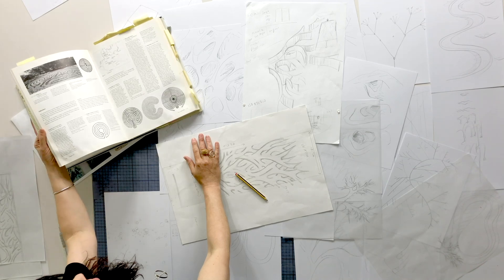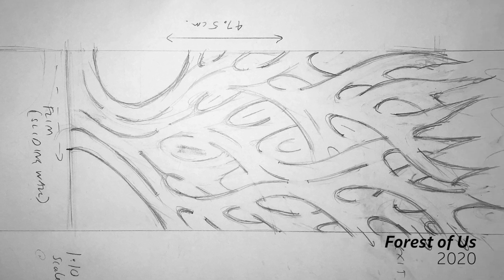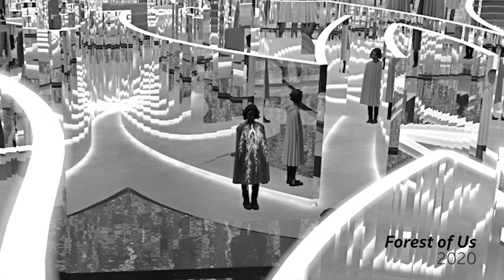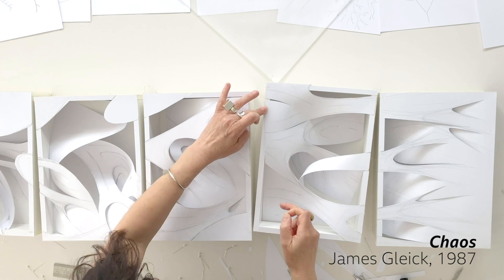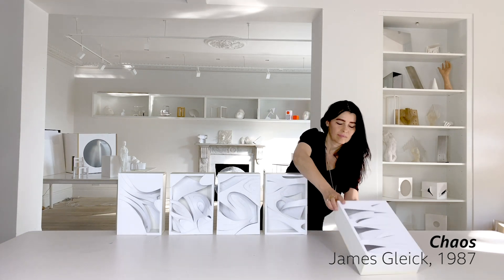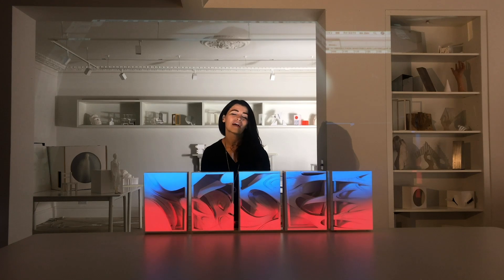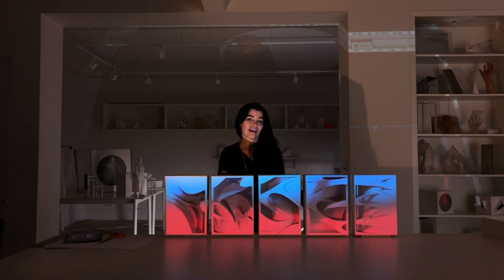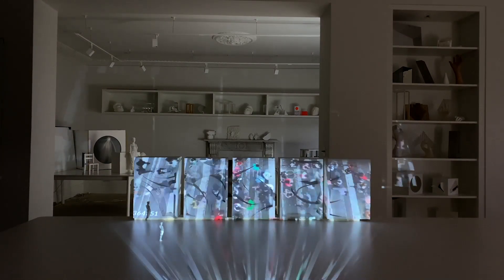Es Devlin Culture in Quarantine Masterclass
A Masterclass for the Culture in Quarantine Series, self-filmed in her South London studio. Using paper, scissors and glue, Es Devlin guides viewers through the process of turning ideas into forms from broad research and initial sketches to physical projection-mapped sculpture.